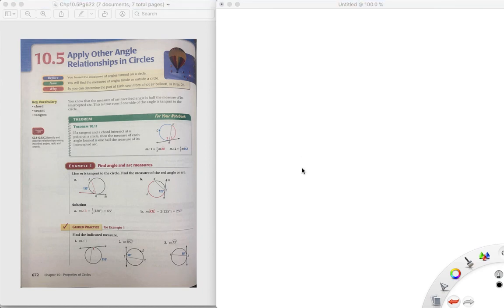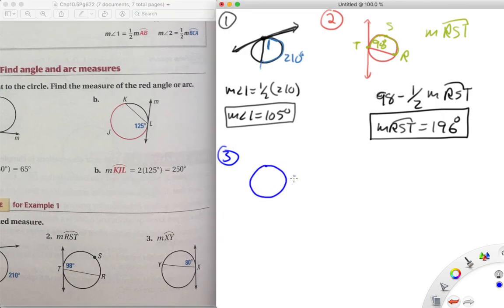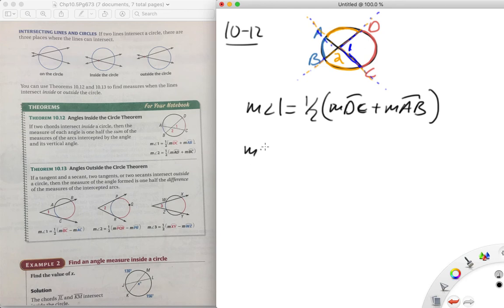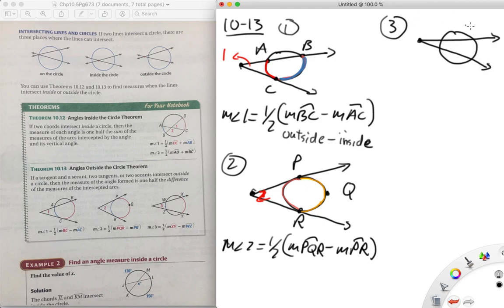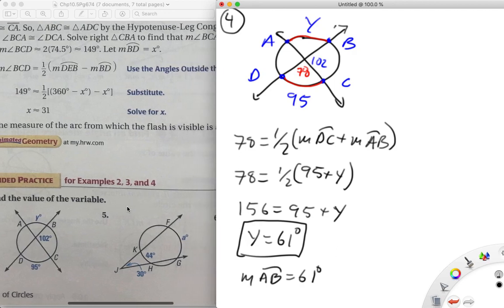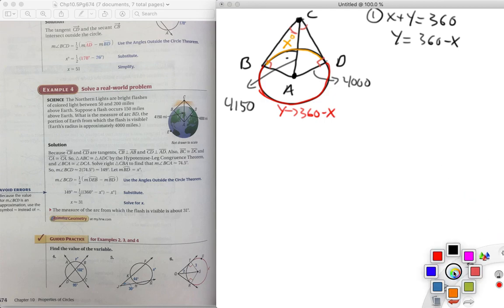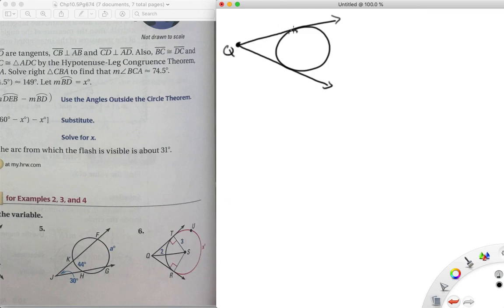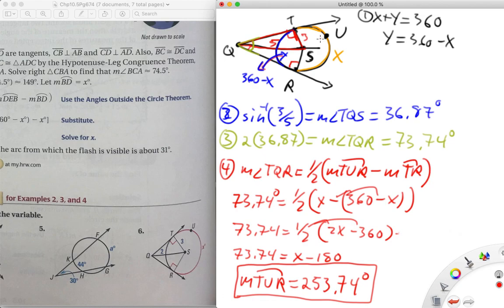Honors Geometry 10.5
Apply other Angle Relationships in Circles